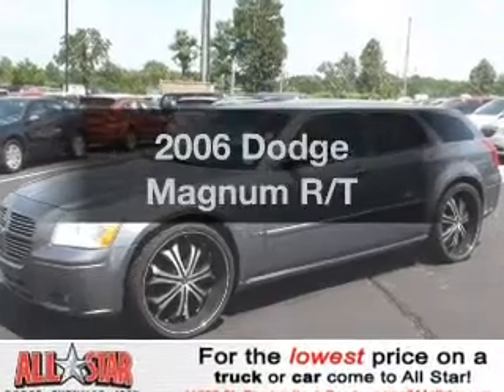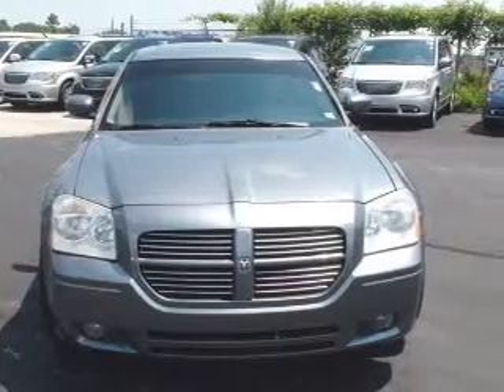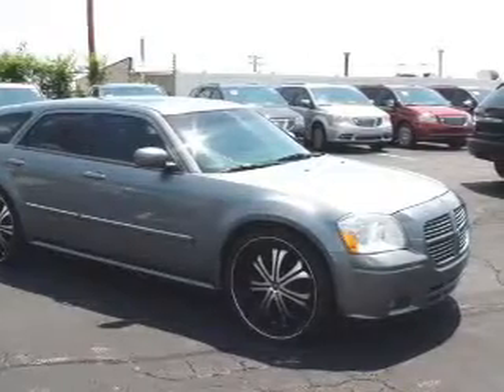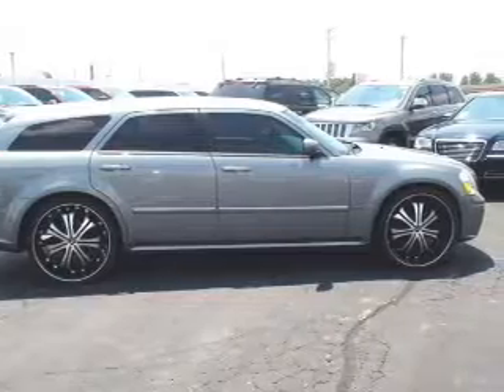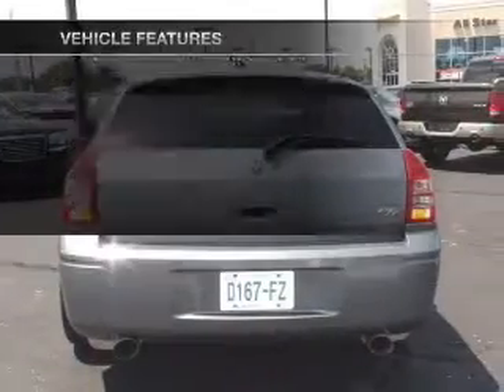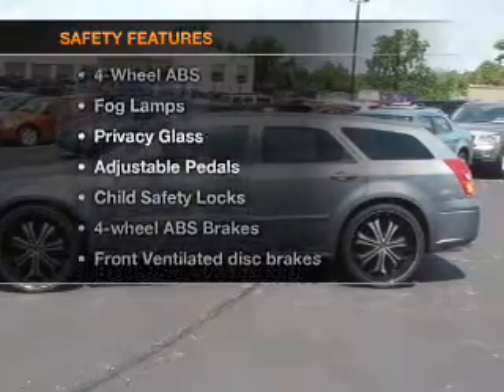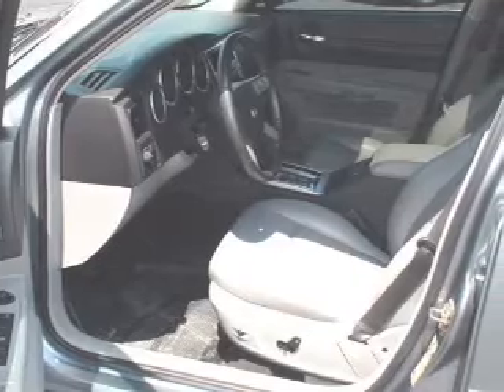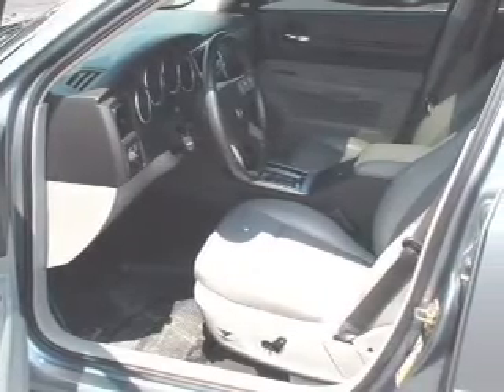2006 Dodge Magnum - BRIDGETON MO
Year: 2006
Make: Dodge
Model: Magnum
Trim: R/T
Engine: 5.7 liter 8 cylinder 16 valve
Transmission: 5-Speed Automatic
Color: Magnesium Pearl
Mileage: 63551
Address:
11503 SAINT CHARLES ROCK RD